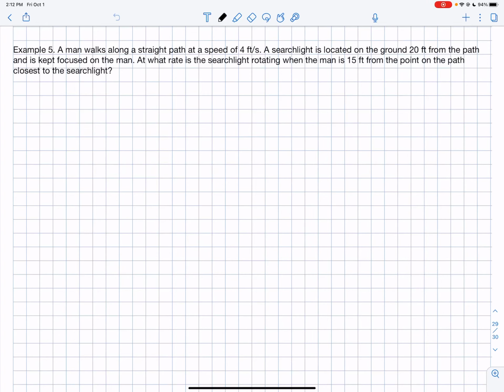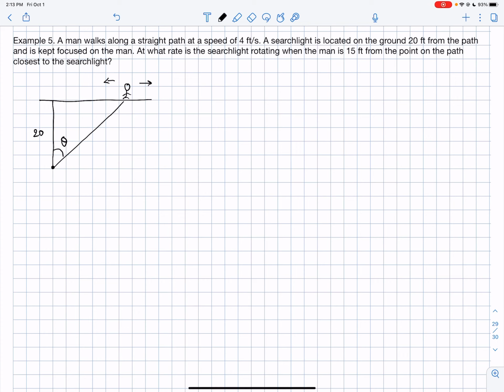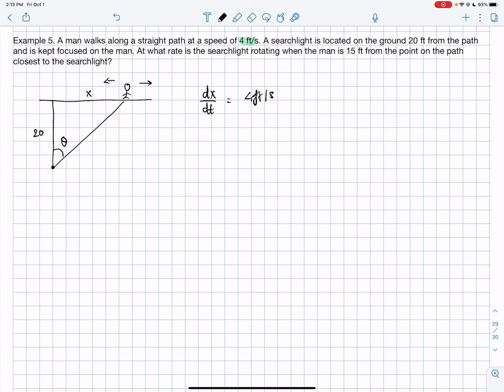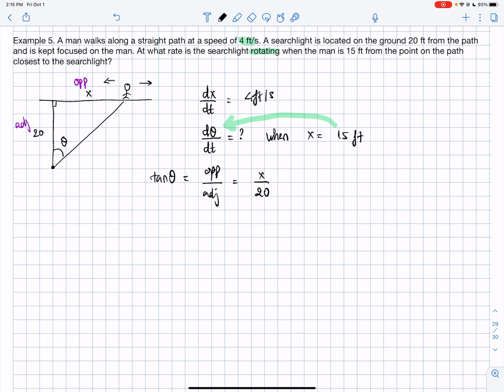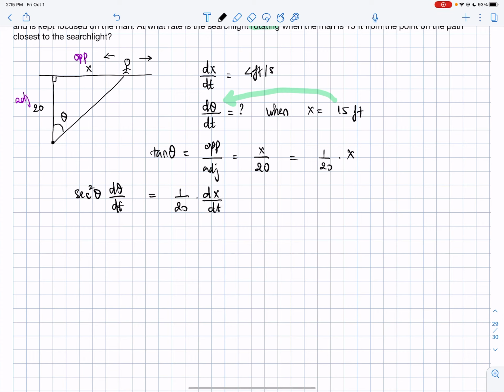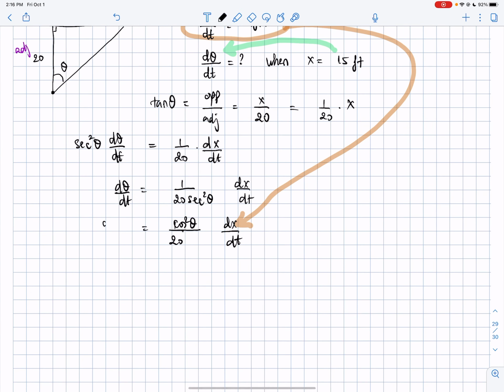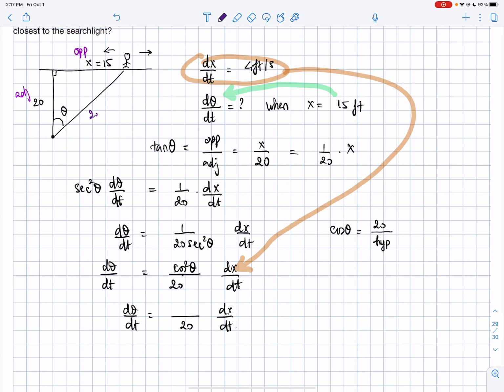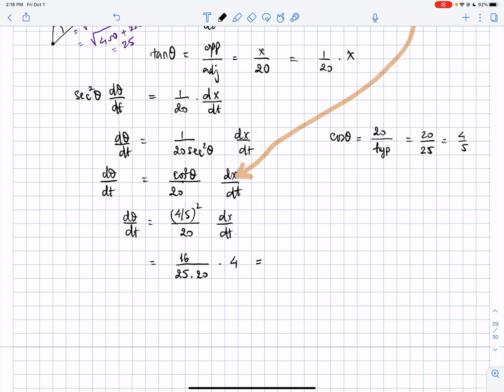Sec 2.8 part 5